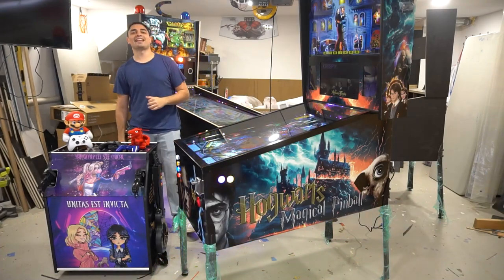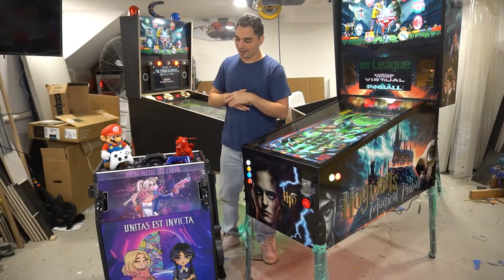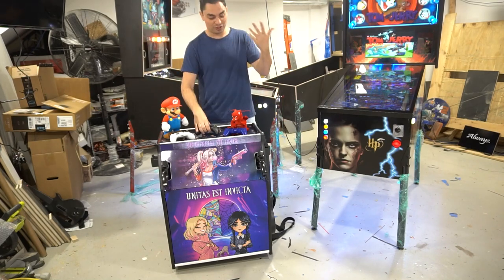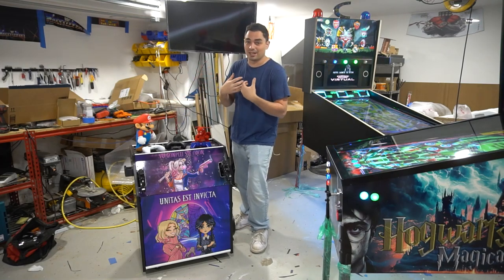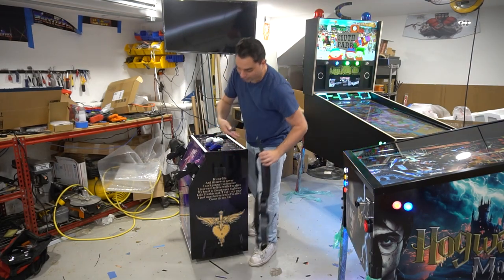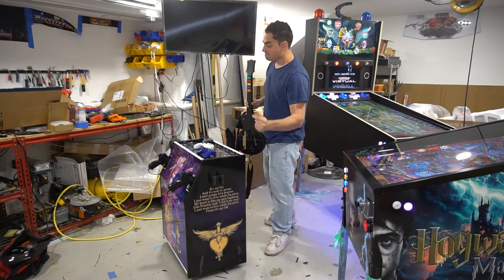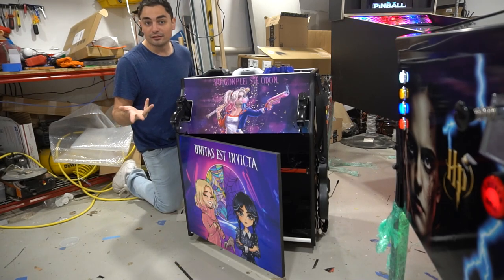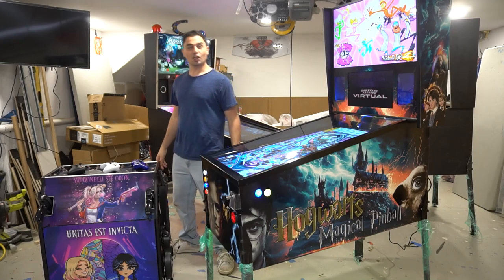Custom Gameroom Storage Solution!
00:00 Intro
00:34 Overview
04:31 The Purpose of The Cab
09:09 Cab Breakdown
21:25 Artwork